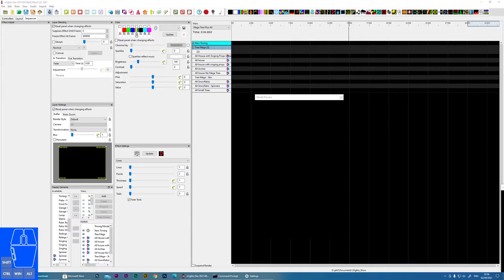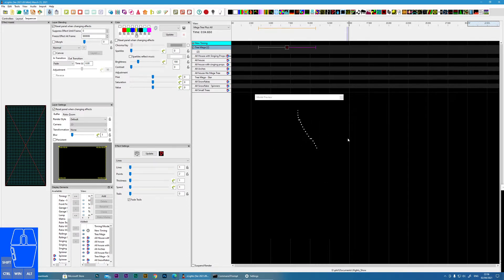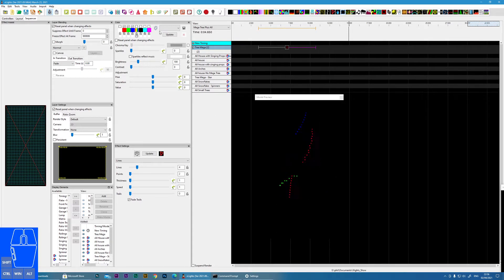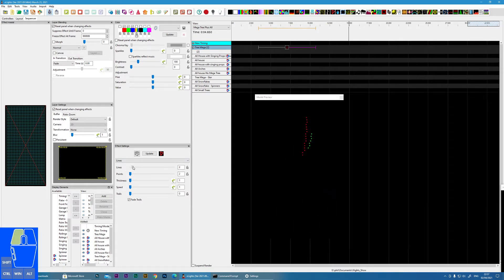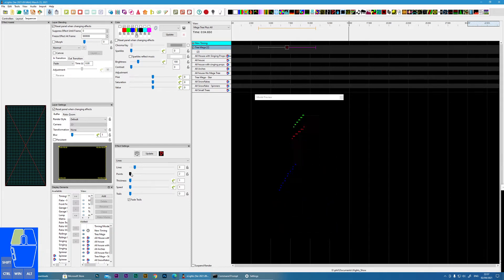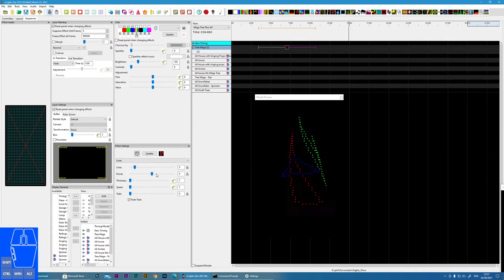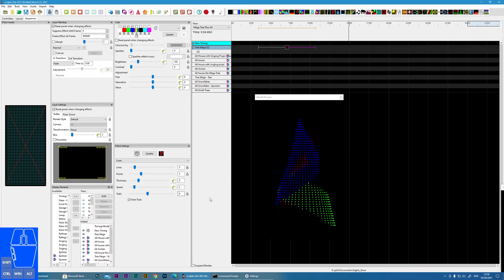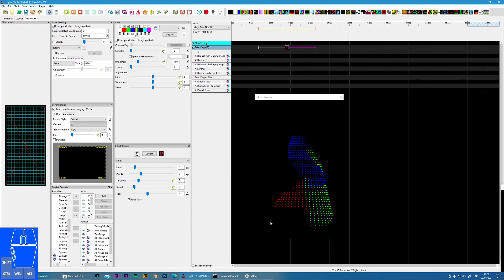xLights Effects - LINES Effect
This is the twenty-first in a series a videos that covers all of the built-in xLights Effects.

In this quick nugget I cover some of the uses of the LINES effect within xLights.